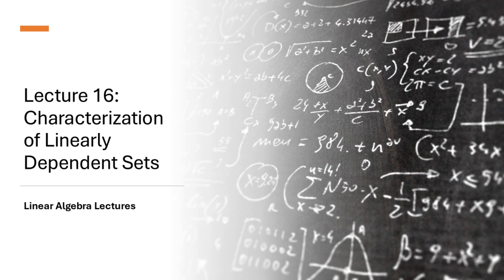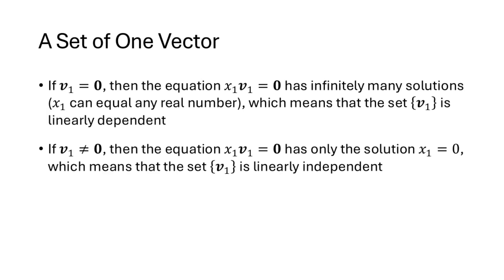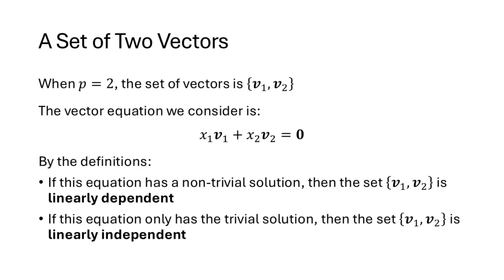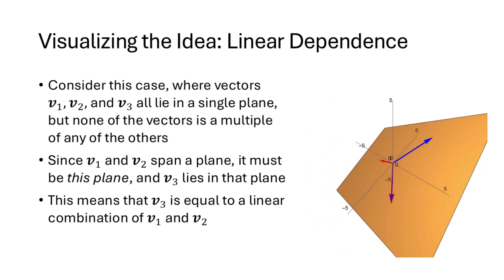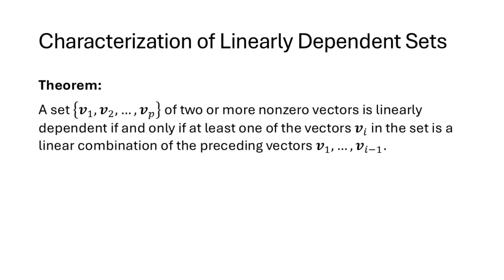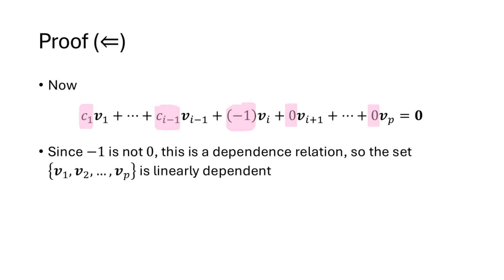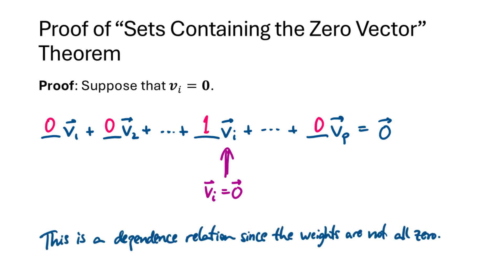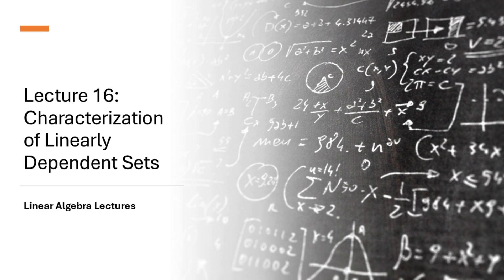Linear Algebra Lectures - Lecture 16 Characterization of Linearly Dependent Sets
In this video, we discuss various ways to characterize linearly dependent sets. There are many ways that we can determine that a set of vectors is linearly dependent without relying on the computational method we learned in Lecture 15. This video also includes the Linearly Independent Columns Theorem, which tells us that the columns of a matrix are linearly independent if and only if the matrix has a pivot in every column.